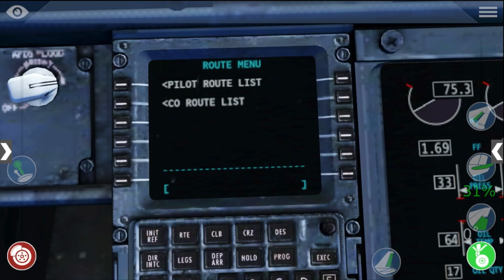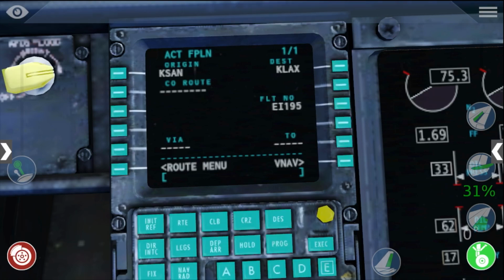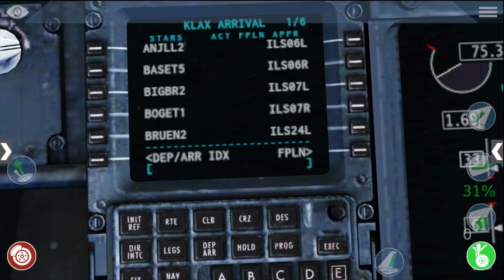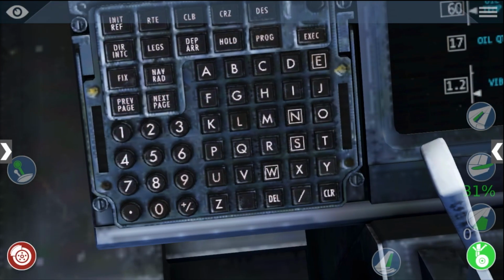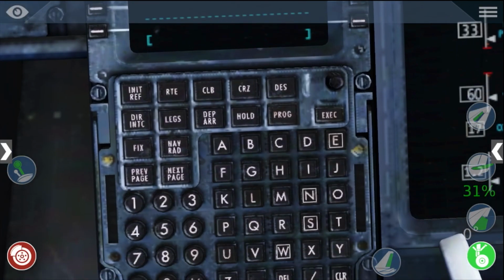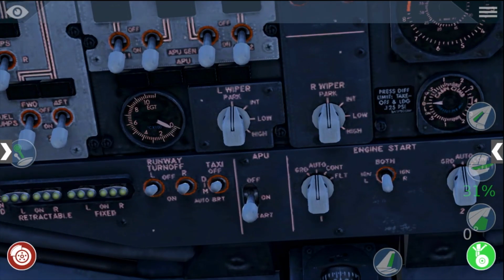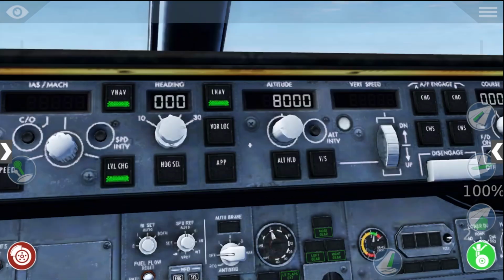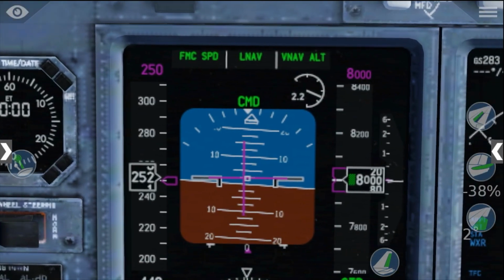X-Plane 10 GloMo - FMC and Autopilot Setup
Hey guys!

I hope this was helpful for you, as I know when I started I found it so hard to figure out, despite the help I was given. Today’s video will be a tutorial / how to set up the FMC and Autopilot system on a Boeing 737 on X-Plane 10 Global Mobile ( GloMo ). I will also be showcasing San Francisco Airport and Los Angeles. I will show a breakdown of the functional / interactive FMC and how to set this up. I’ll follow on from this by showing you how to arm and engage the autopilot system! If this was helpful, please slap a like on the video as it really helps me out! Let me know what you think of xplane GloMo!

Desktop power. On your mobile device.
X-Plane 10 Mobile brings the full flight model of X‑Plane Desktop to iPhone, iPad, and Android. With new aircraft, fully interactive 3-D cockpits, Garmin GPS simulations, & more, X‑Plane 10 Mobile is enough to make our desktop users jealous.

xplane GloMo
xplane global mobile release
GloMo release
X-Plane Mobile
xplane mobile
How to set up FMC
How to set up autopilot
How to xplane
How to X-Plane